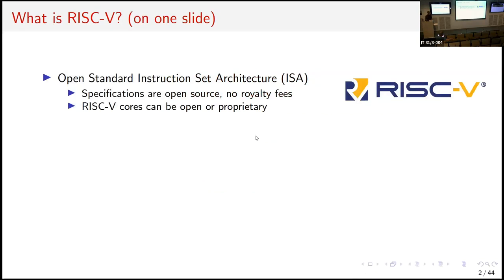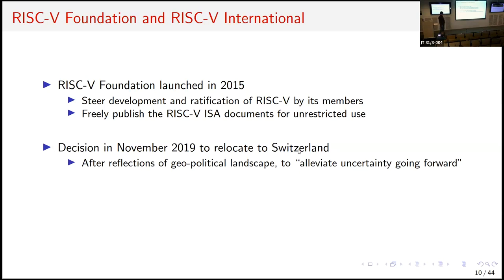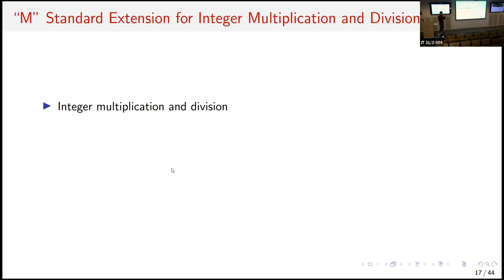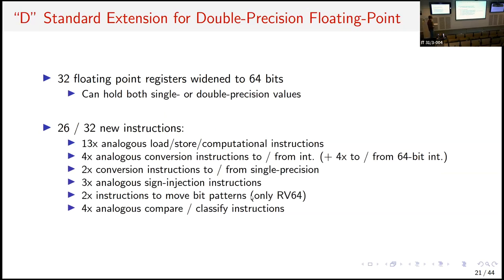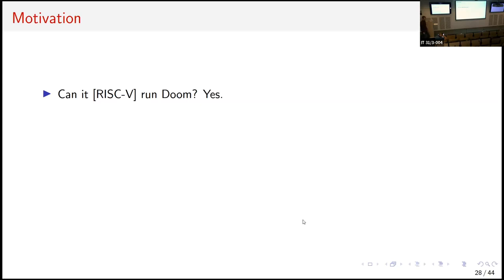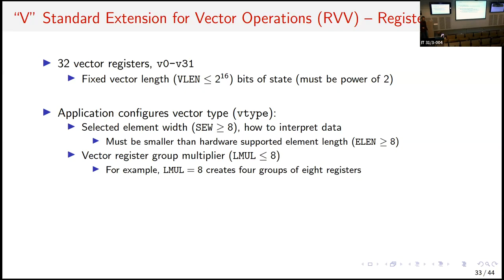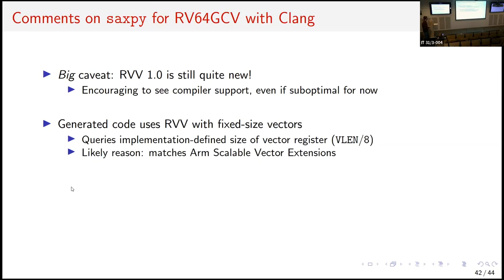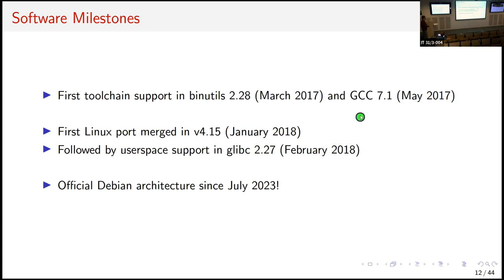Compute Accelerator Forum - RISC-V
The September 2023 Compute Accelerator Forum introduces the RISC-V architecture.